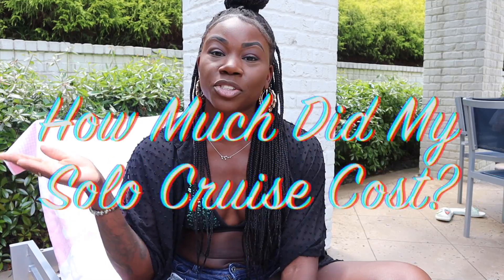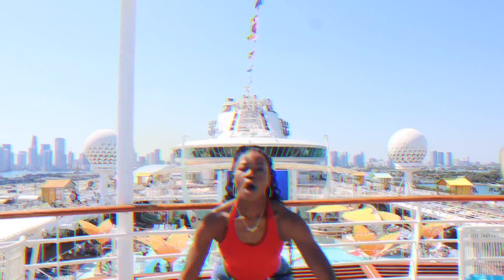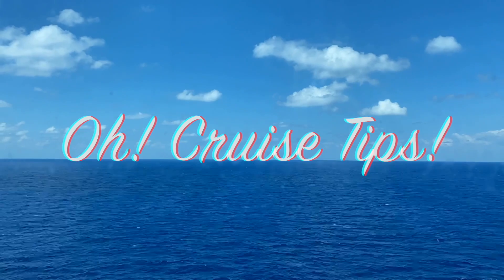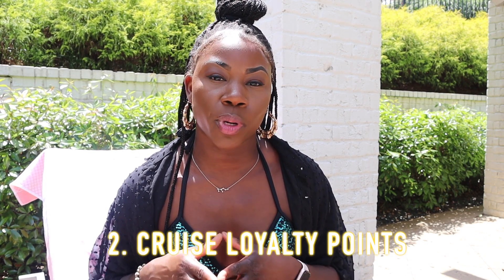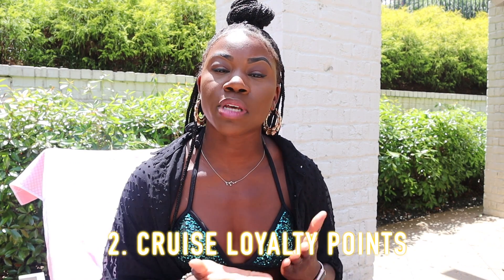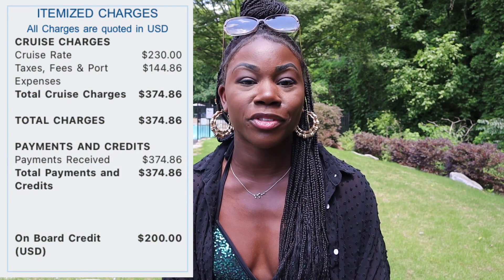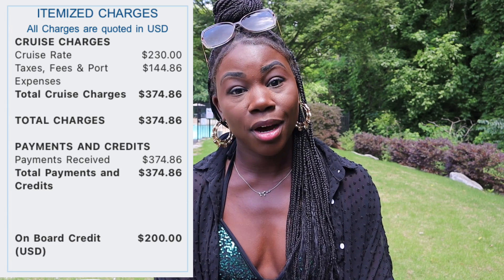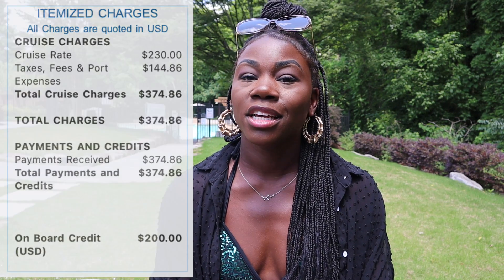How Much Did My Solo Cruise Cost!? | How To Find The Best Cruise Deals!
As promised in my solo cruise series, I'm back to tell you how much I spent on my cruise!  I hope this helps you budget for your next solo (or not) adventure!

Bryan Lopez: 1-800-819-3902 ext. 82347

If you liked this video, make sure you LIKE this video! :)

Current Camera: Canon M50
Old Camera: Sony a5000